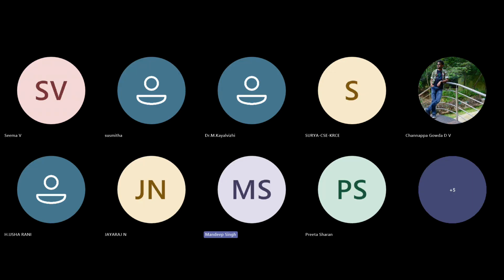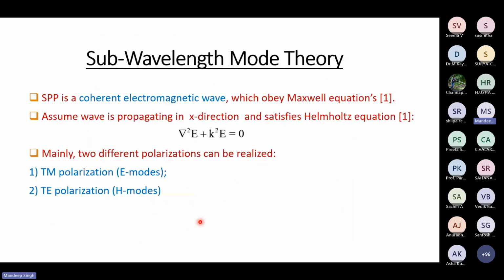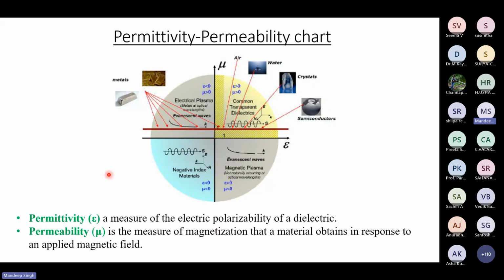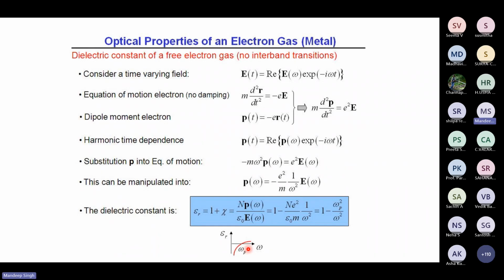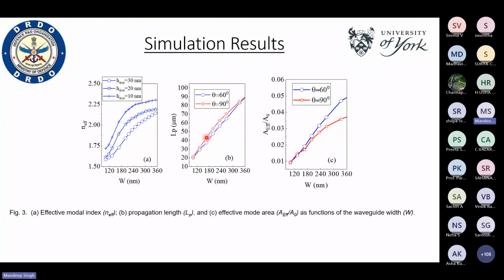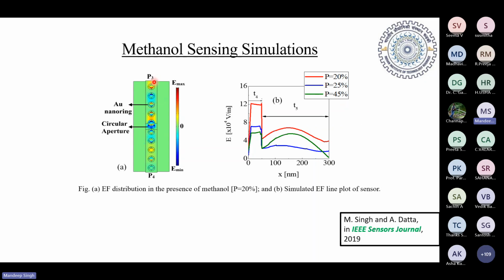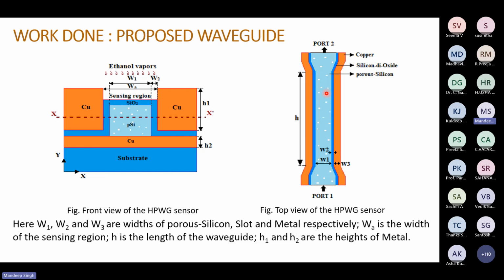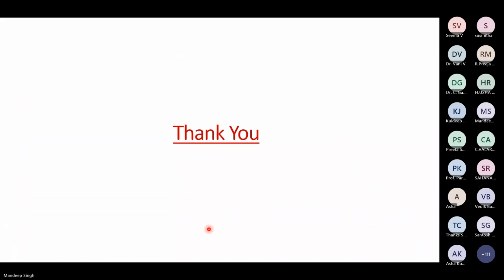15 days FDP @ TOCE: 16/4/2024 FN SESSION 1: Advances and Applications of Nanophotonic sensors.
15 days FDP @ TOCE: 16/4/2024 FN SESSION 1: Advances and Applications of Nanophotonic sensors, Keynote Speaker: Dr. Mandip Singh, Department of ECE,NIT Surathkal.